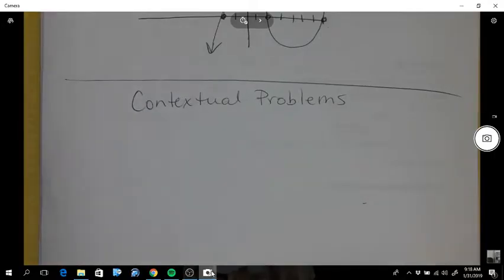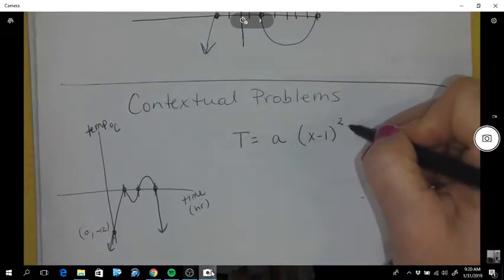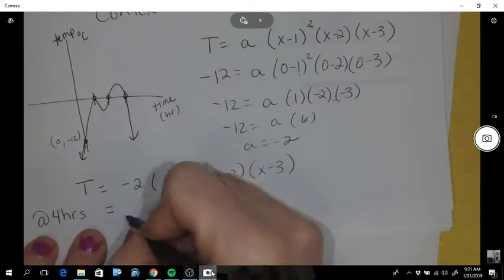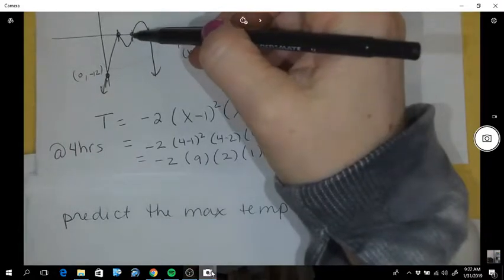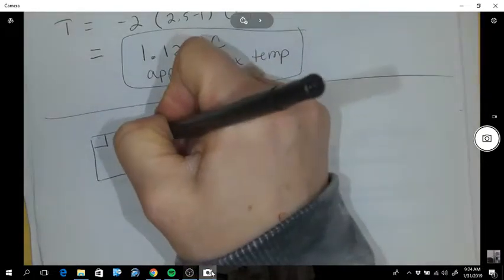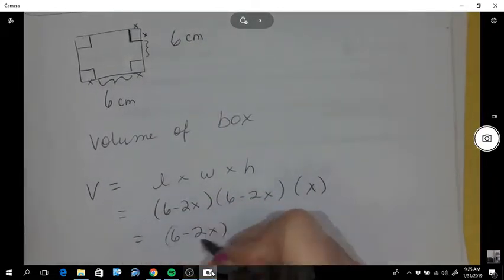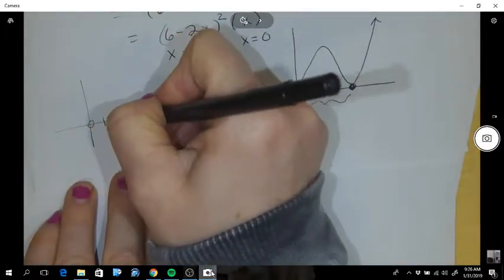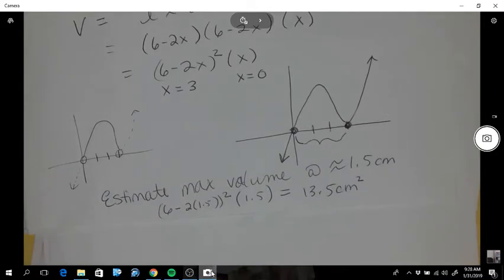gr 12 precalc 4 6 contextual polynomial problems